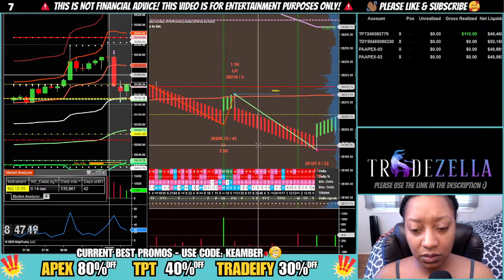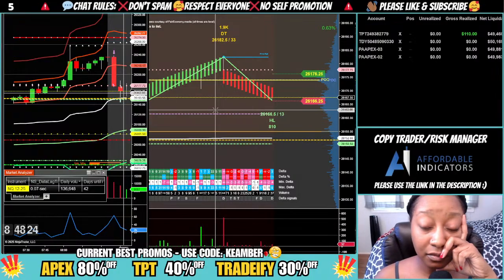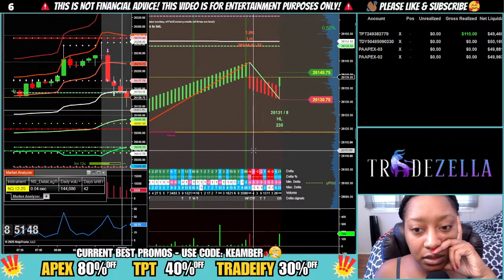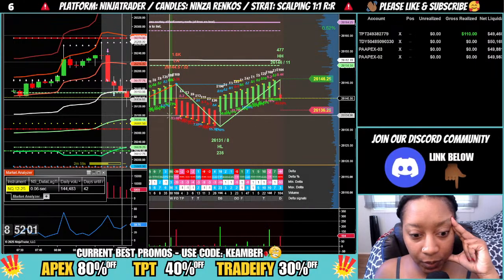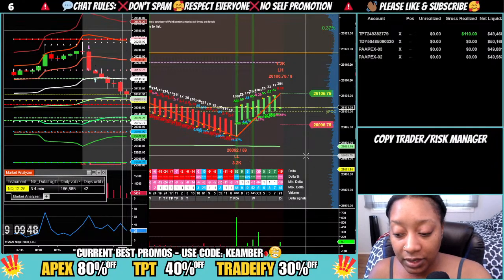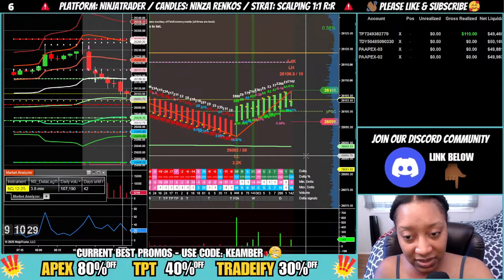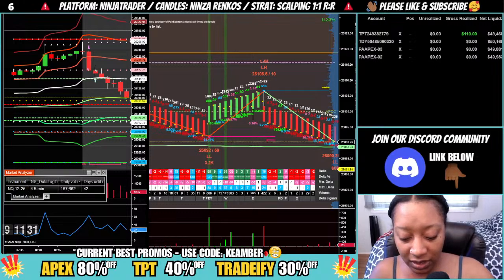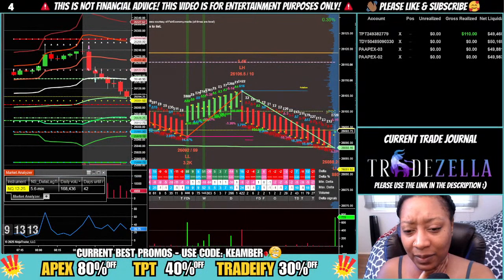Order Flow Trading LIVE: Quick Stream b/c of Data Lag Issues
Order Flow Trading is at the core of this real-time NQ futures live trading session! Join me every weekday from 8:30 AM to 9:45 AM CST as I take you inside the mindset of a scalper using Renko bars, volume, and order flow scalping techniques to trade E Mini Nasdaq Futures LIVE. Watch as I call out trade setups, share live entries and exits, and explain the reasoning behind every move—nq scalping live, raw and uncut.

This is order flow trading live with full transparency: real-time PNL, precise trade breakdowns, and detailed market commentary as price action unfolds.

🔥 What You’ll See in This Video:
➡️Live trading NQ with a focus on momentum shifts
➡️Real-time Nasdaq futures analysis using volume and order flow
➡️Deep dives into NQ futures live trading setups
➡️How I apply my Renko trading strategy in fast markets
➡️Transparent scalping Nasdaq futures with full position management

💻Looking for a Trade Copier? Here’s the one I’ve been using since March 2024 ➤

📝Here are my trading deets:
Trading Platform: NinjaTrader 8 [version 8.1.x]
Instrument: Nasdaq Futures
NQ Strategy: Scalping